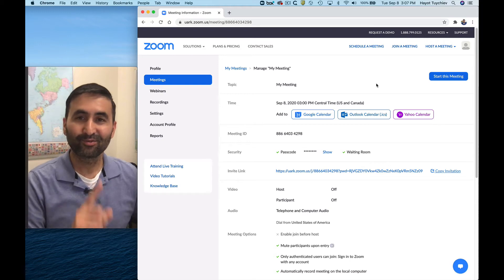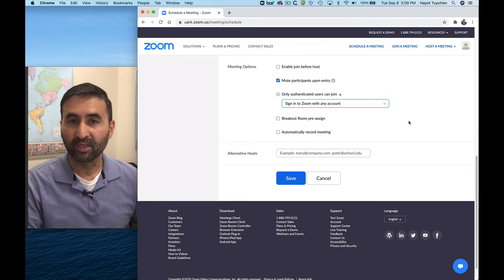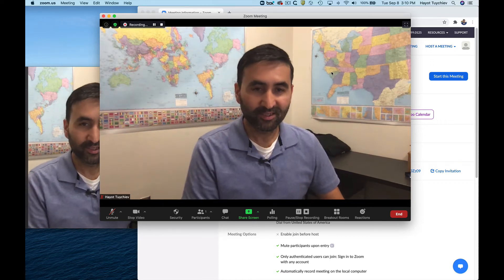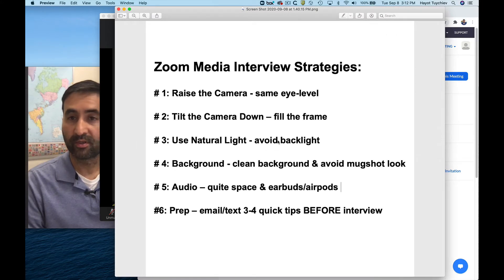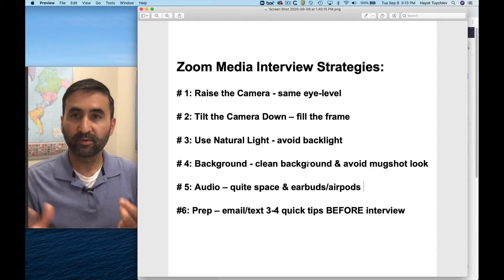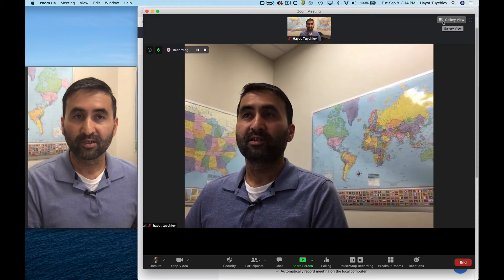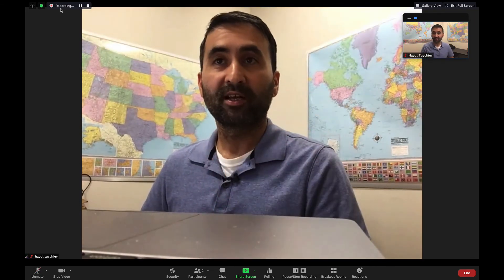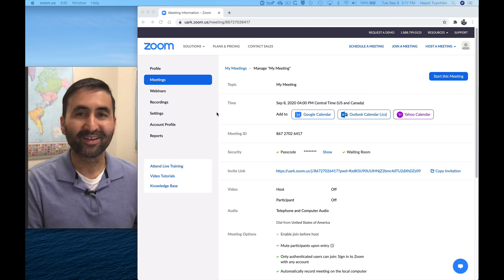How to Record TV Interviews Using Zoom